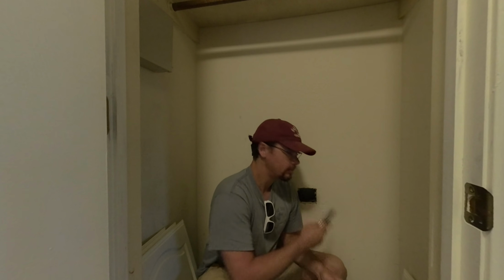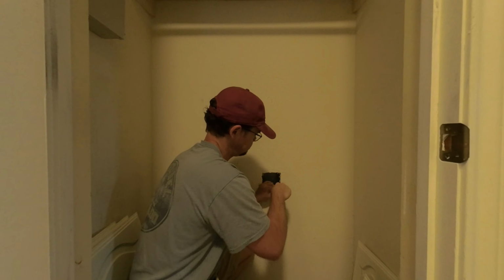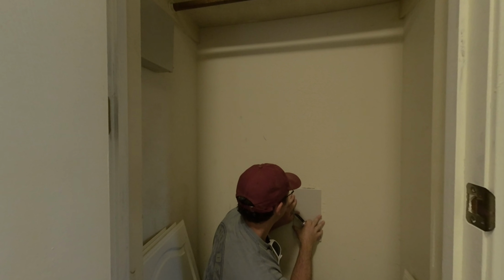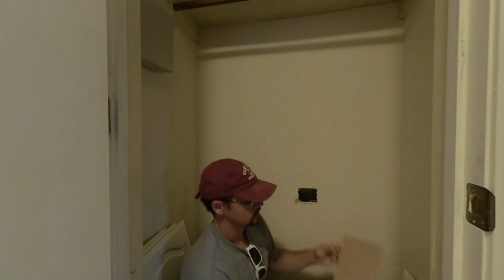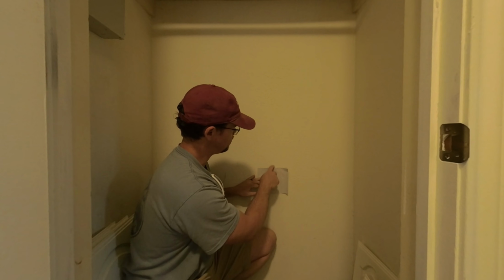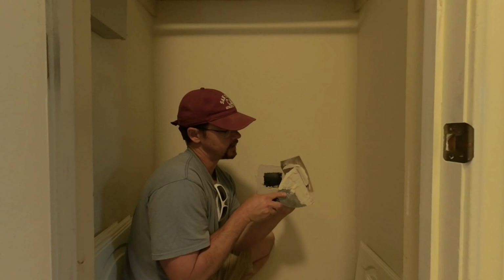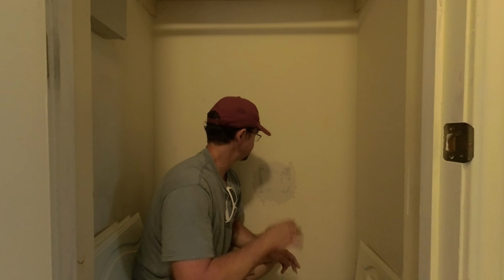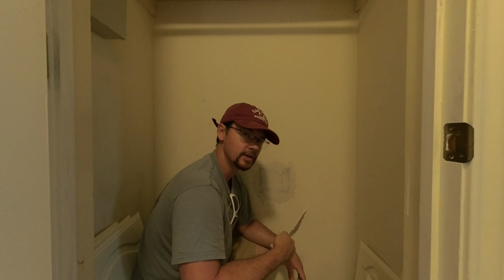diy easy way to patch hole in drywall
here Im trying out an easy way to patch drywall.  filmed in vr180